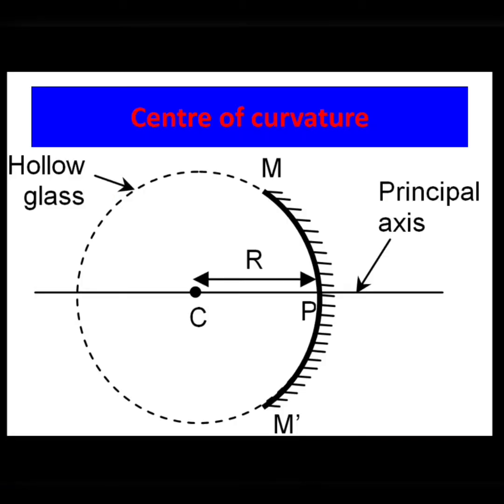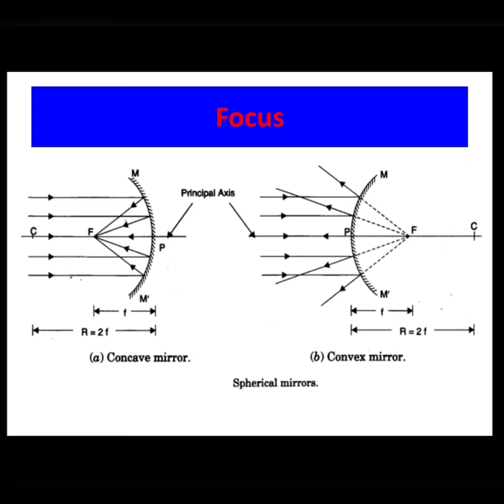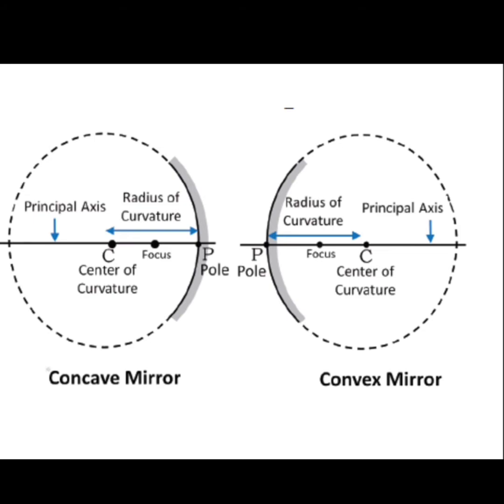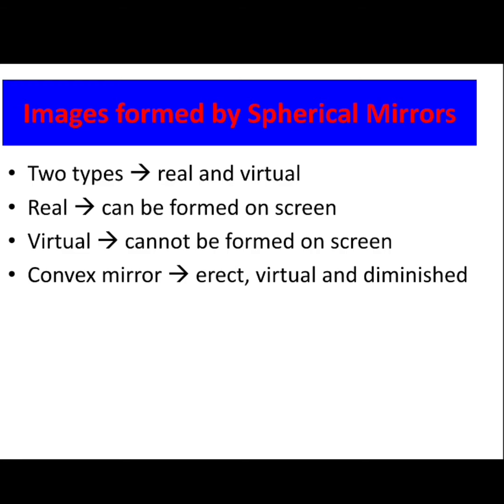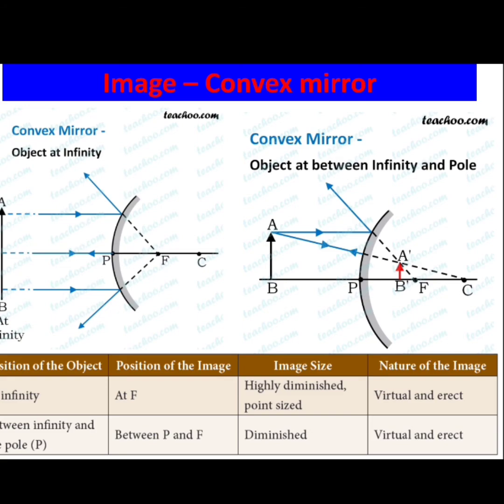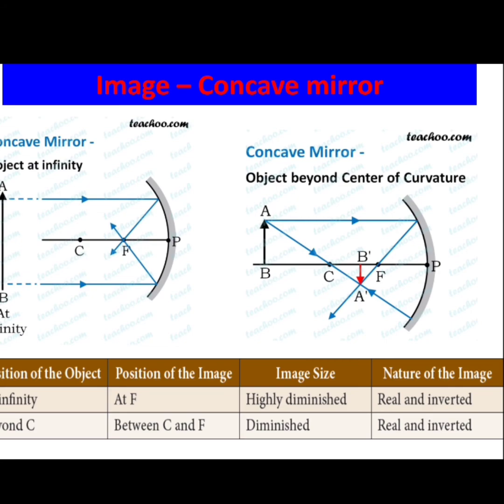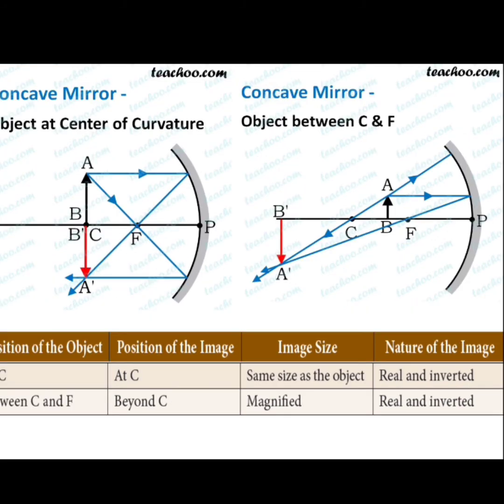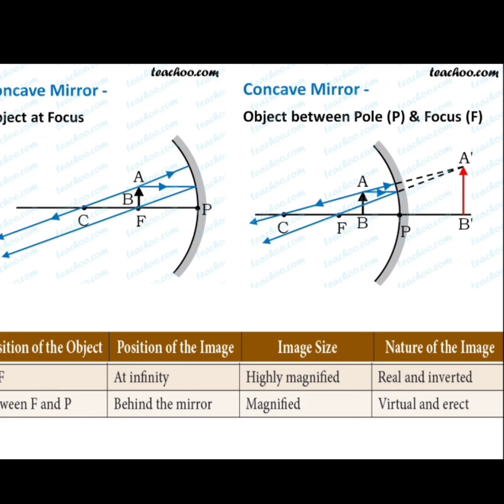Learn with Romakka Anderson | Grade 8 | Light 2 | TN board syllabus